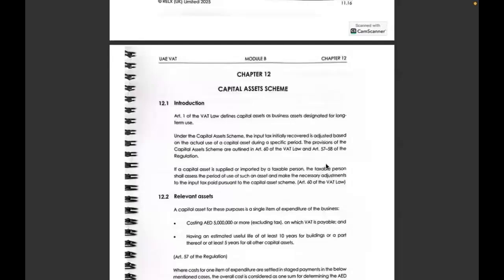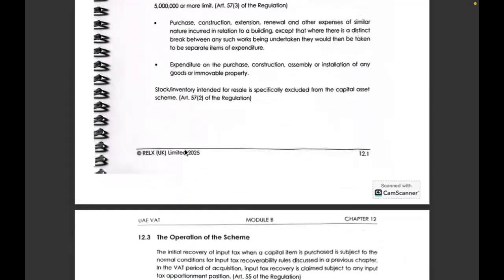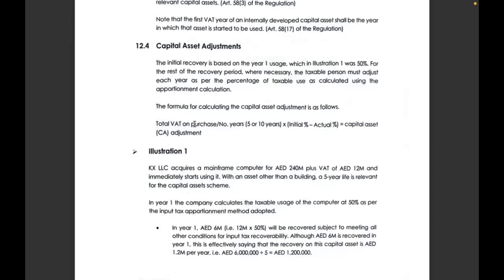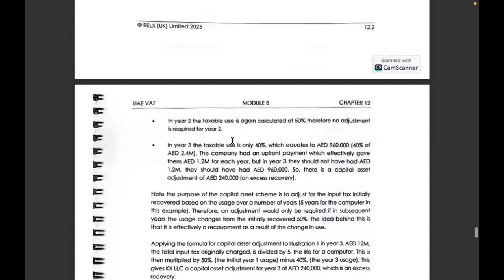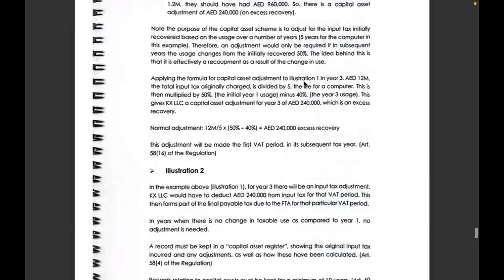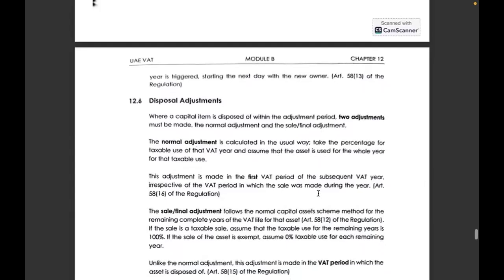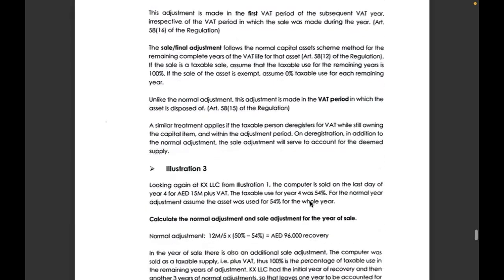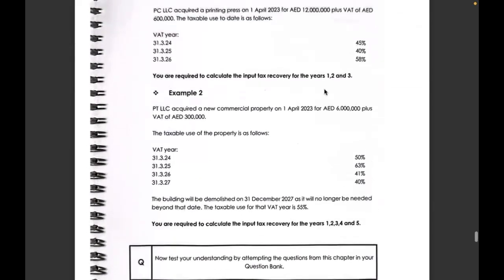ATT UK's UAE VAT Diploma-12-Capital Assets Scheme